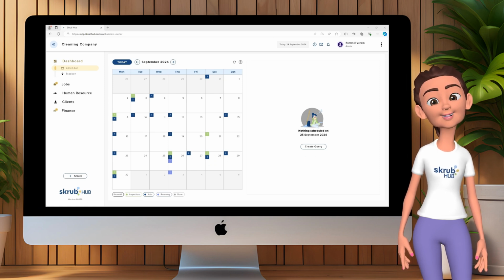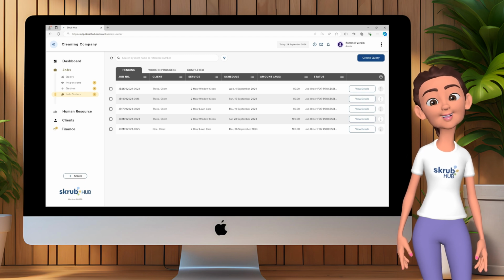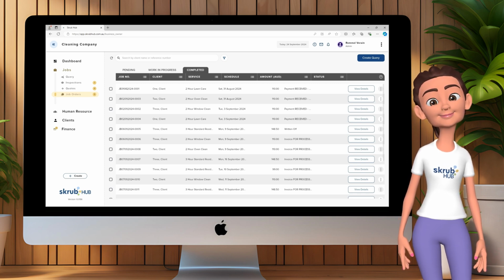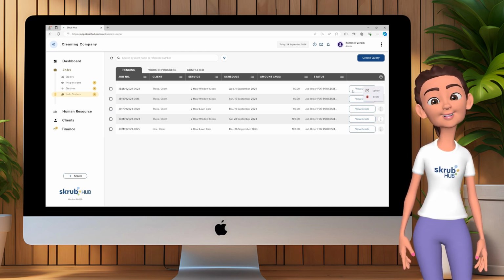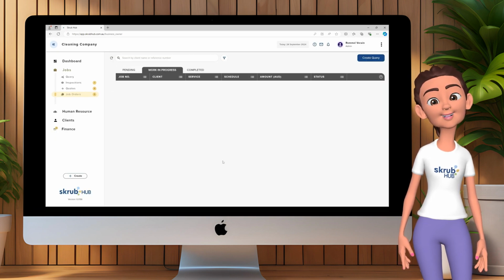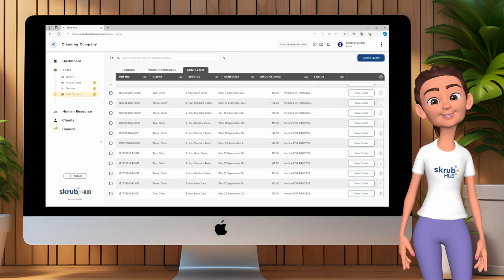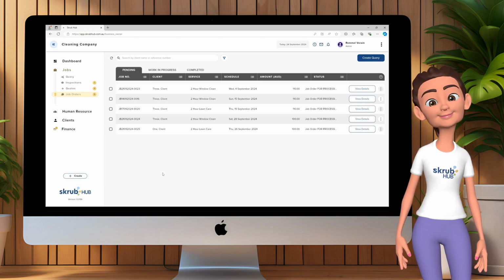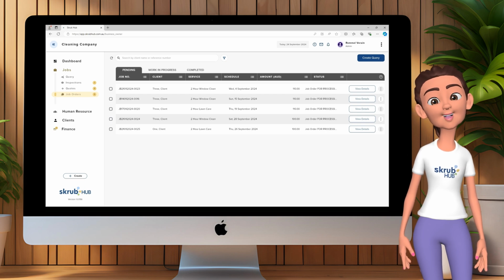Managing Jobs in Skrub Hub